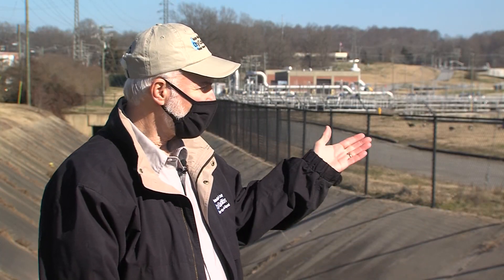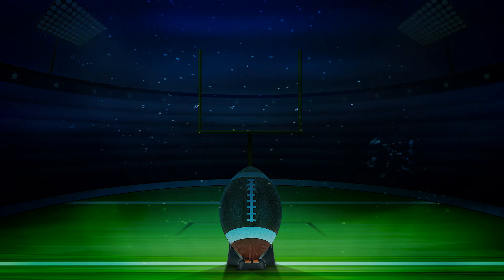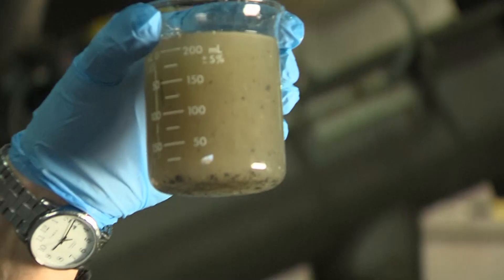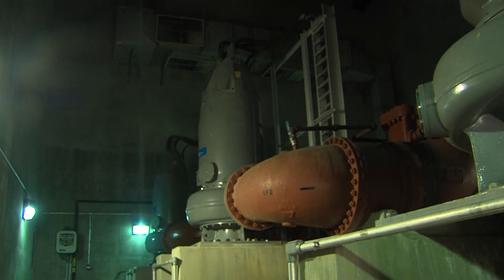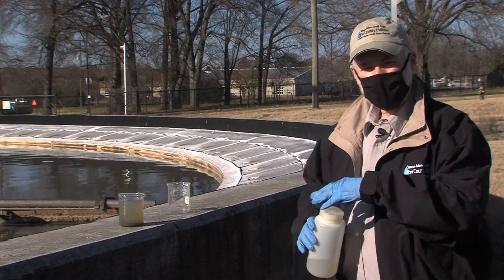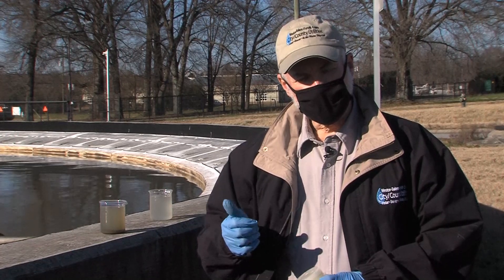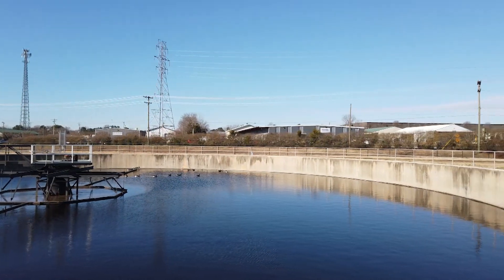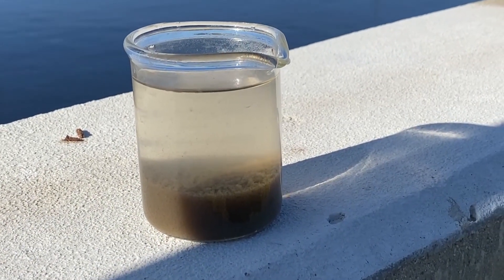Archie Elledge Wastewater Treatment Plant Tour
Come take a look at how the Winston-Salem/Forsyth County Utilities Department turns wastewater that goes down our drains into clean water that flows into our creeks.